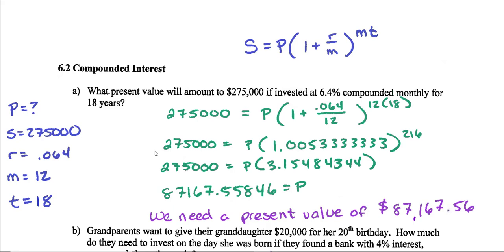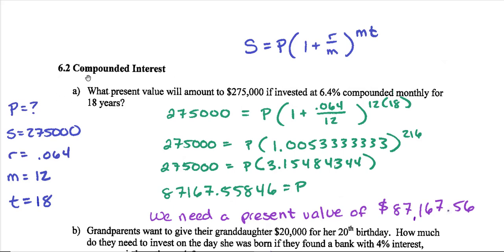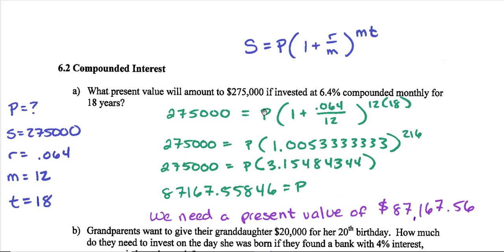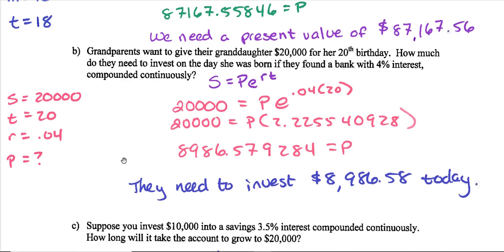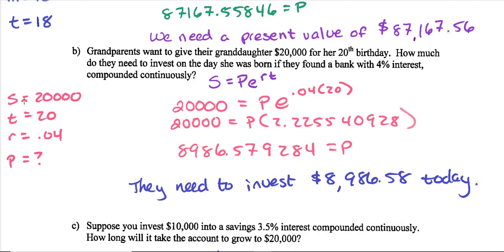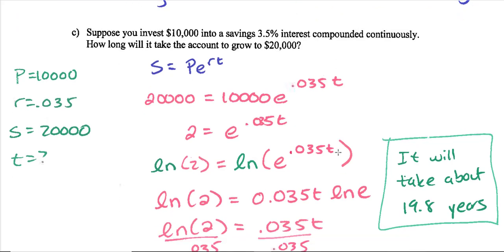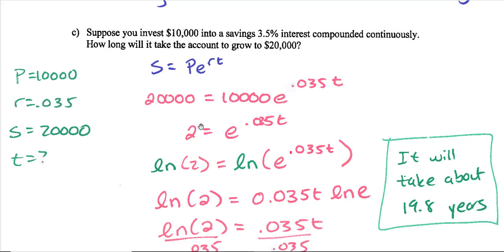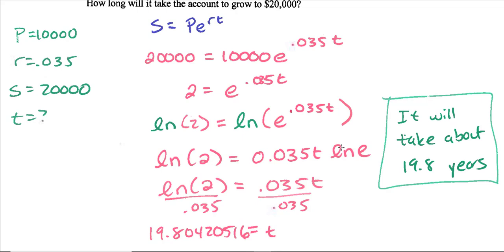Compound Interest Exercise Solutions